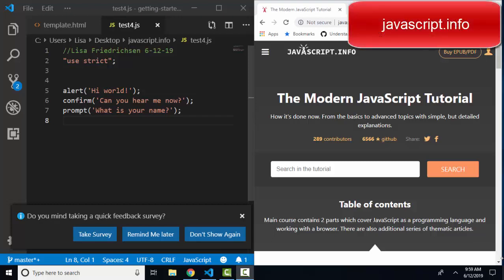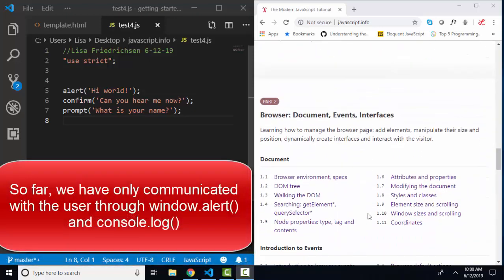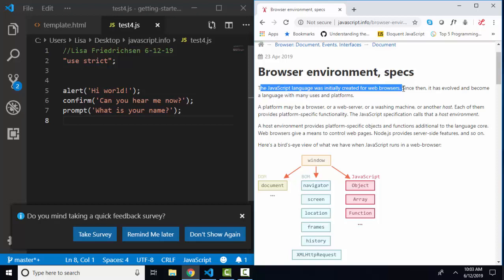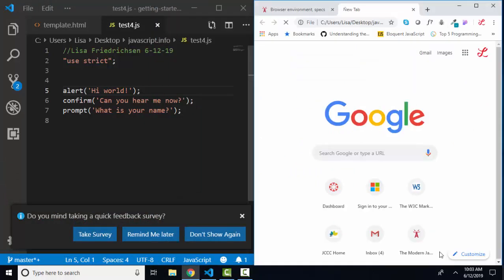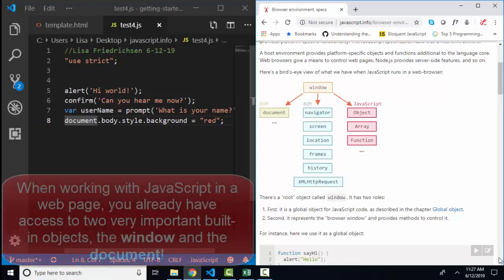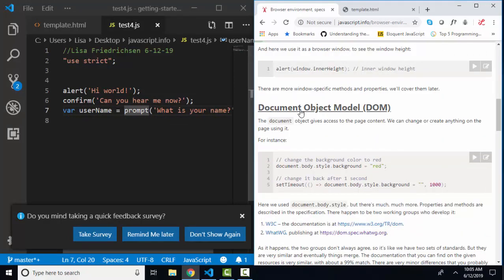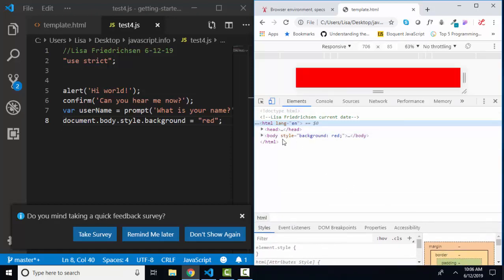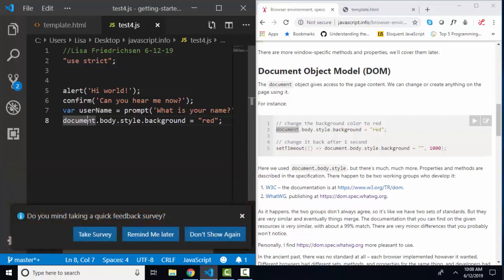javascript.info The Modern JavaScript Tutorial Part 2: 1.1 Browser environment, specs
javascript.info The Modern JavaScript Tutorial Part 2: 1.1 Browser environment, specs by Ilya Kantor
This YouTube covers the BOM (browser object model), DOM (document object model), and their relationship. It also covers the common window methods of alert, confirm, and prompt and gives us our first JavaScript statement to modify the background color of the body of the document.